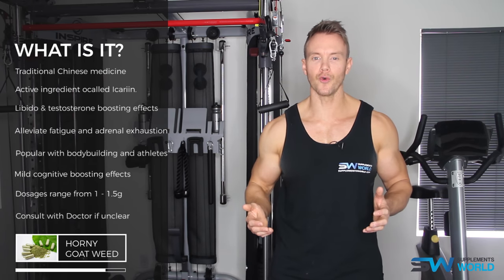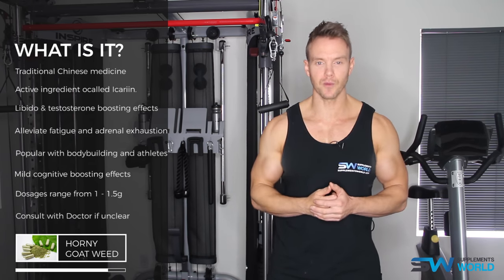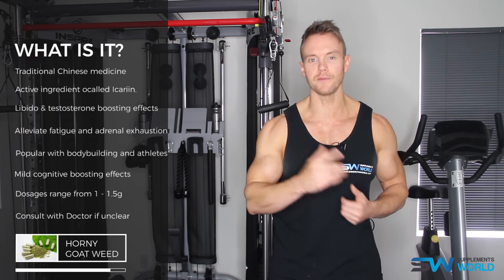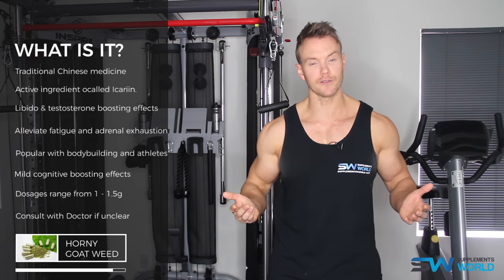Health Benefits of Horny Goat Weed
You've probably heard a few benefits of supplementing with Horny Goat Weed, but there's probably a few more facts that you haven't heard of. We've got you covered, breaking down the history, purpose, and benefits of Horny Goat Weed.